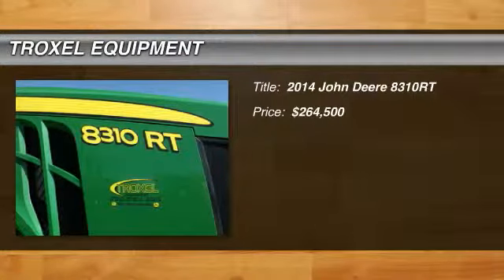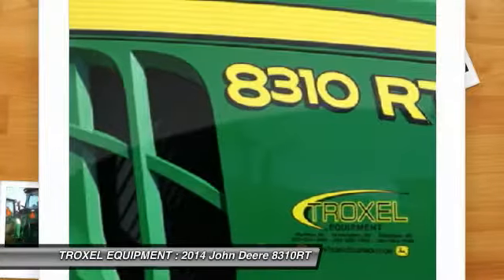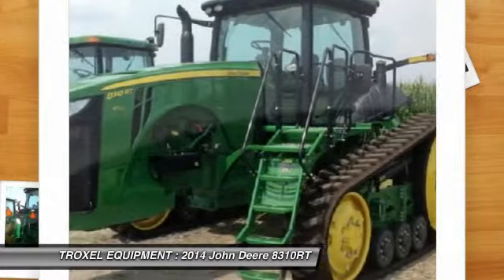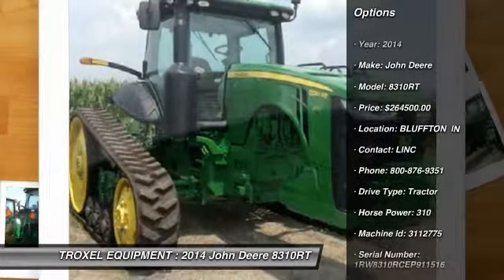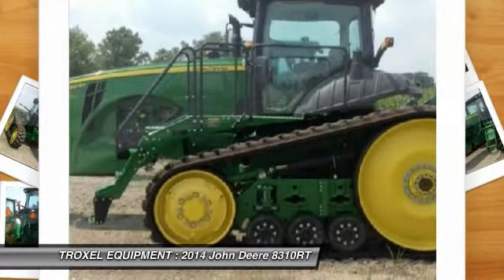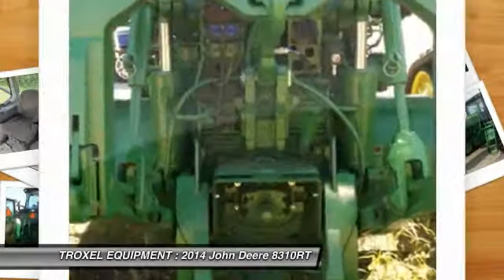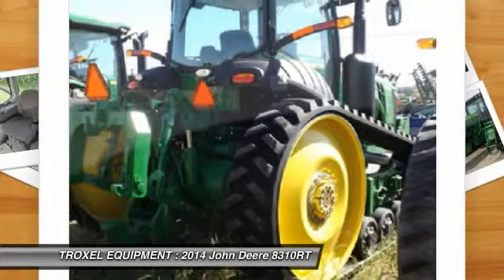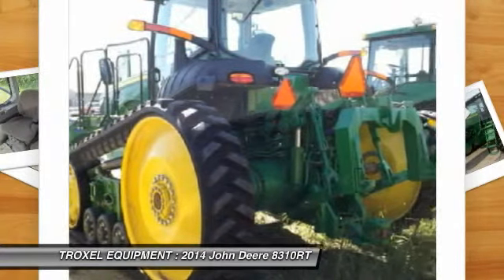2014 John Deere 8310RT, BLUFFTON, IN 7966290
2014 John Deere 8310RT

TROXEL EQUIPMENT

Welcome to this video from Troxel Equipment in Bluffton, Indiana. We are a family owned business dedicated to making you, a satisfied customer. With three locations in Indiana, we are the areas number one choice for both, new and used John Deere agricultural, commercial, consumer, skid steer equipment. As well as grain storage, drying, and handling equipment.  We also have the largest parts inventory in northern Indiana and factory trained technicians waiting to provide in-house or on-site service.   This video features 2014 John Deer 8310RT tractor with 22 Front Weights, HID Lights, Radar, 16 Speed Power Shift, Deluxe Cab, 5 SCV, 5500 Belts. This tractor can be yours for $264,500.  We hope to see you soon.